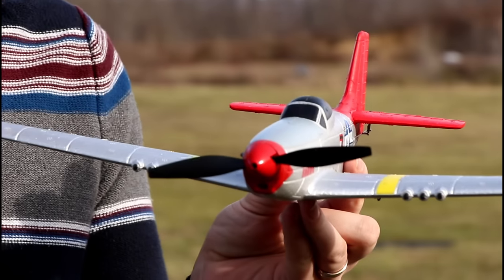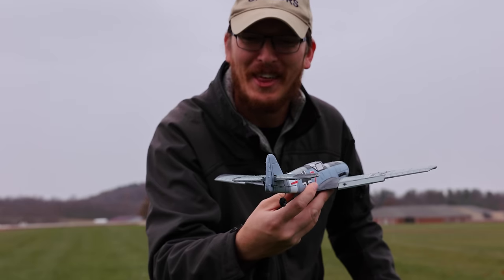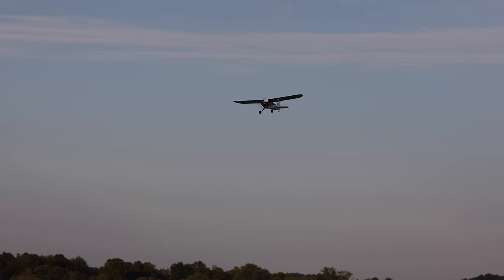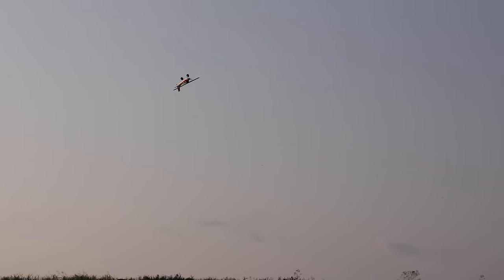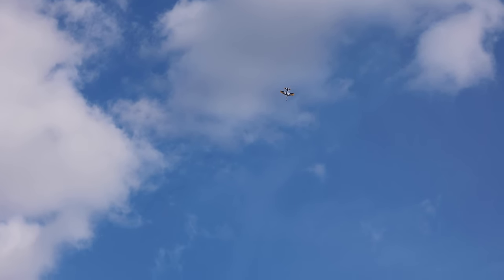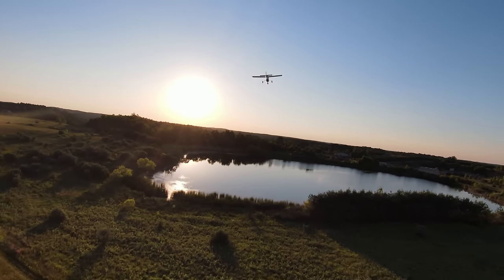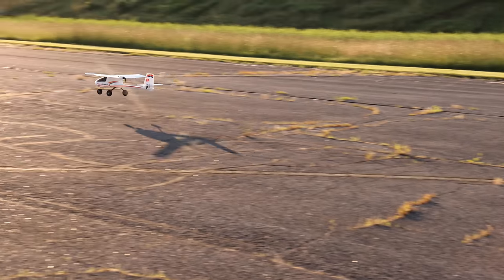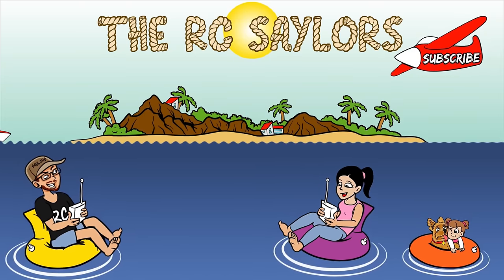Top 5 BEST RC Planes for Beginners 2021 - TheRcSaylors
The Top 5 BEST RC Beginner RC Planes 2021 range in price from $120 to $300.  If you are interested in the rc airplane hobby, but you do not know where to start, any of these planes will be perfect to get you in the air!

1. HobbyZone AeroScout S 2.1m RTF

2.  E-Flite Habu STS 70mm RTF

3.  Arrows Bigfoot RTF or Pioneer RTF

4.  HobbyZone Sport Cub S 2 RTF

5.  Eachine Warbirds